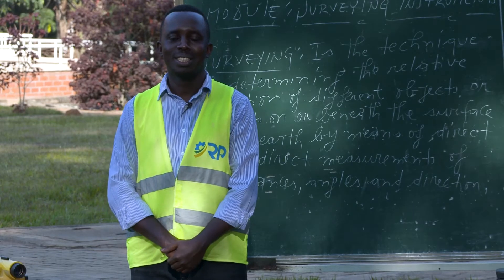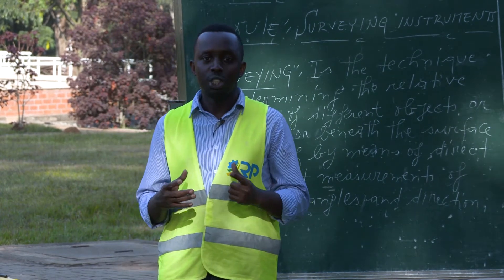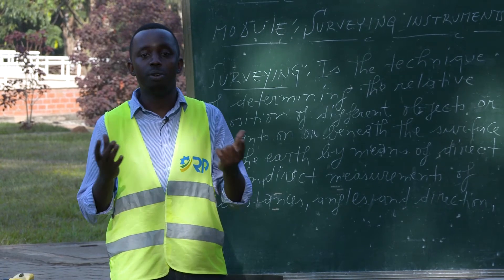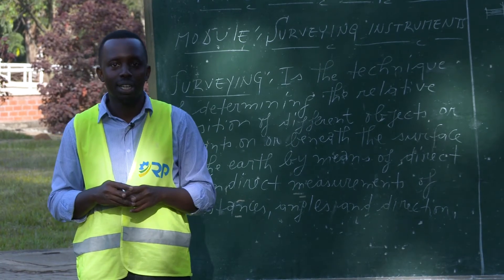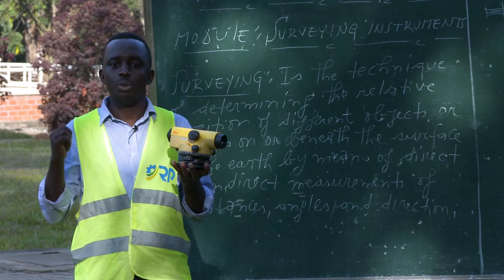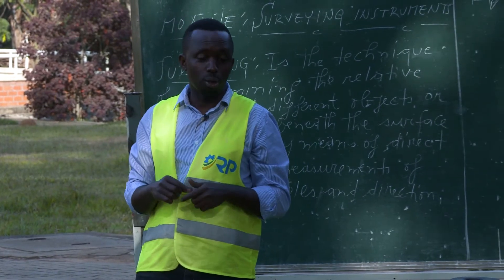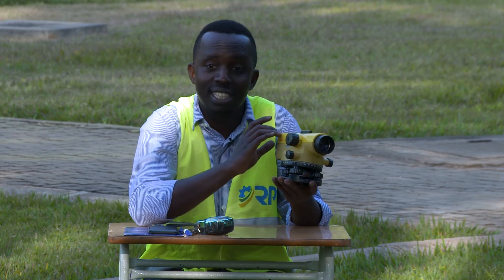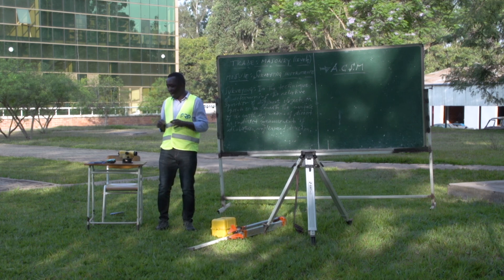Rwanda Polytechnic - Masonry - Level 5 - Surveying - Instruments - 1 of 3